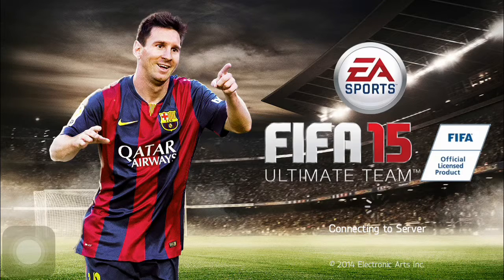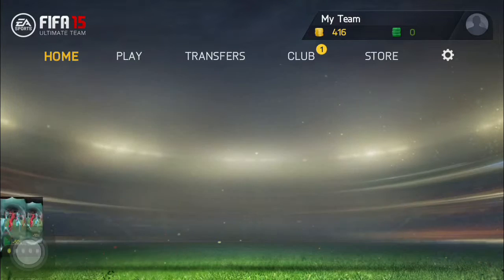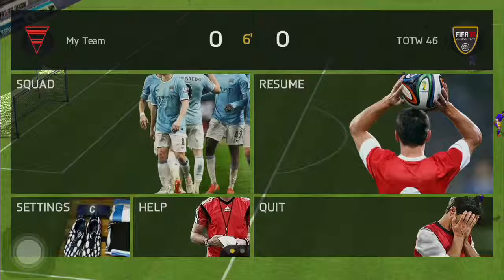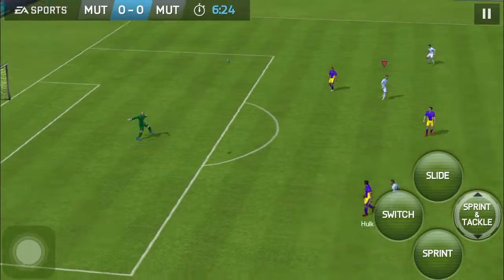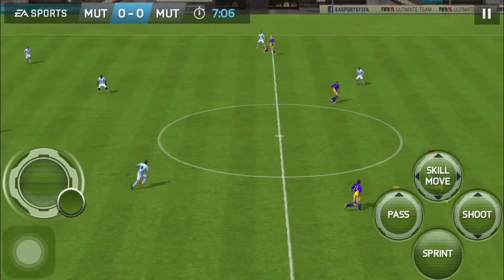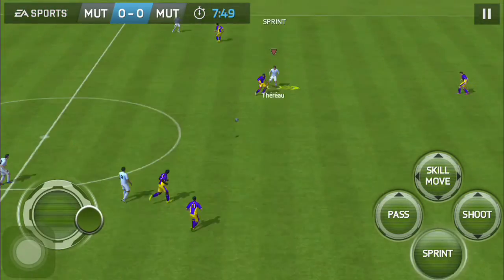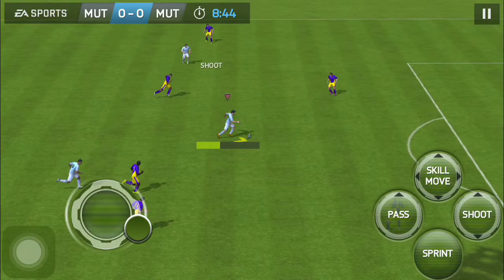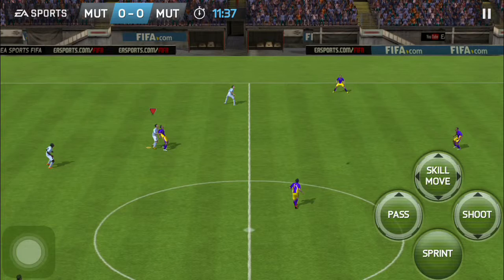Fifa 15 iOS coin glitch